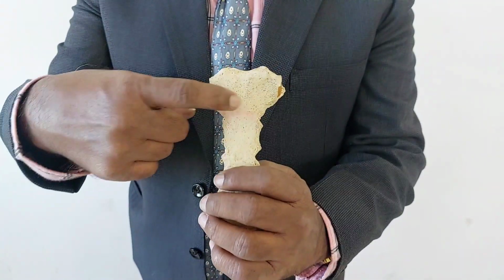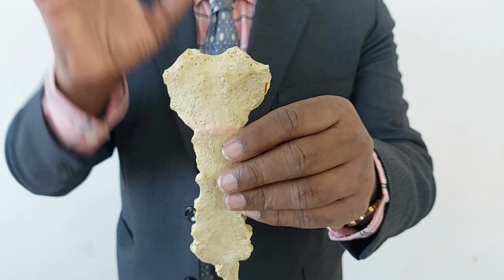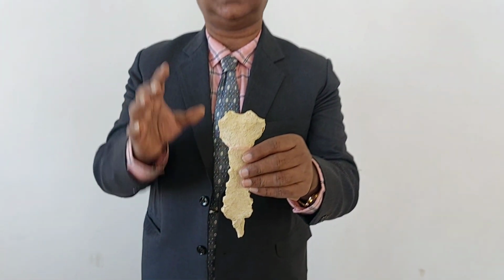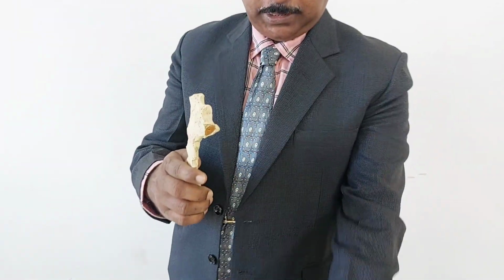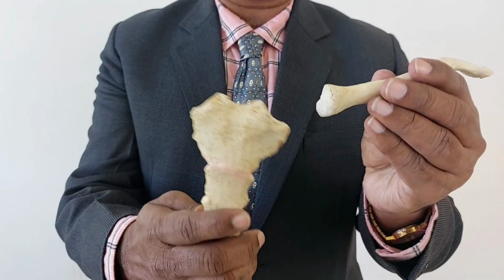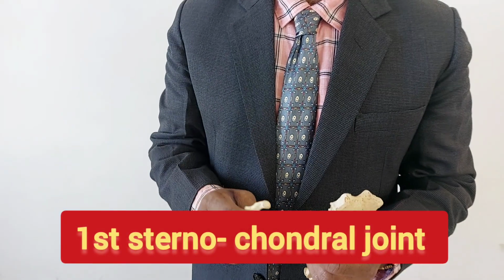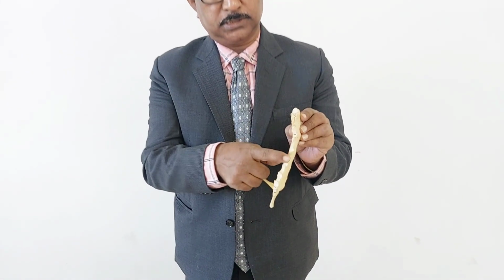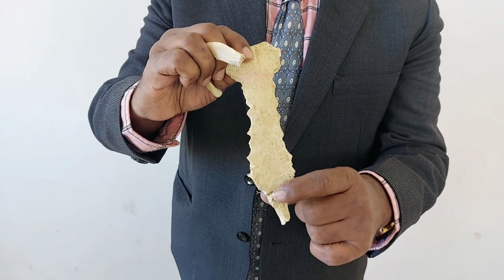Sternum - 3 l Joints formed by the sternum & their types l Sternal angle & its importance